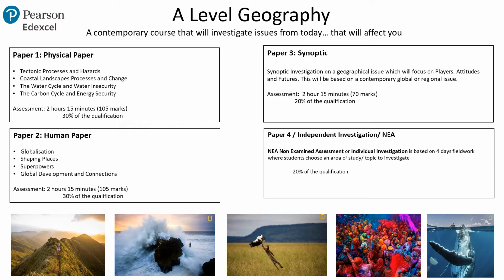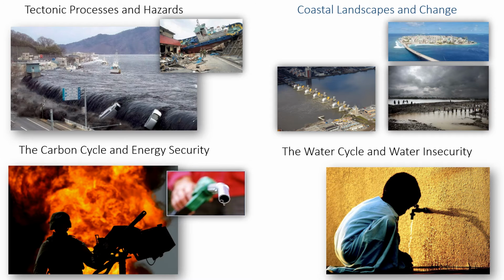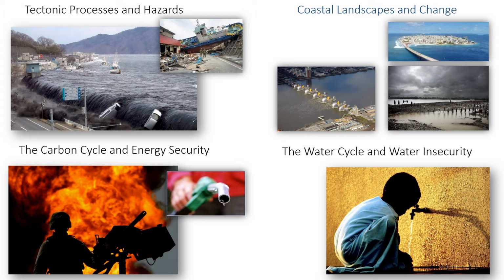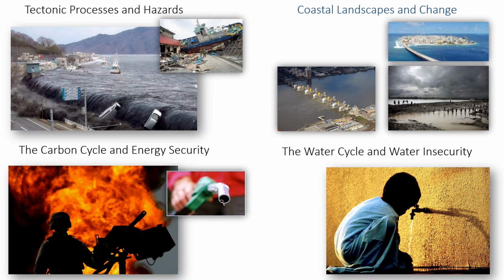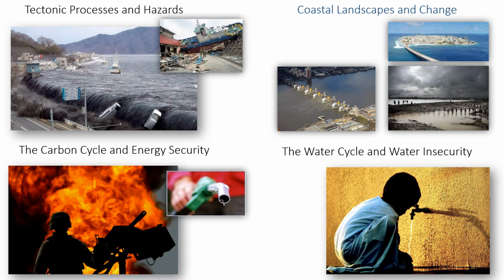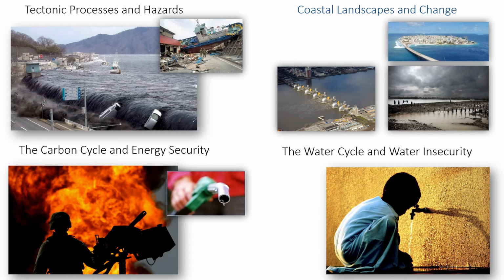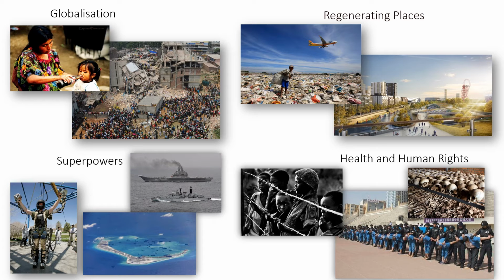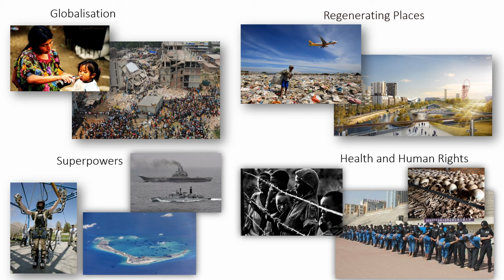2020 Open Evening Geography